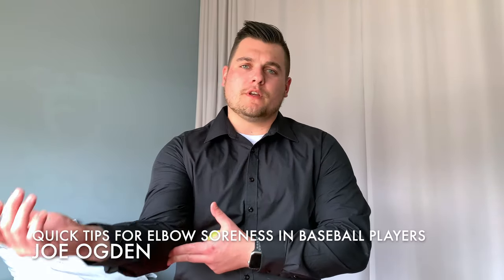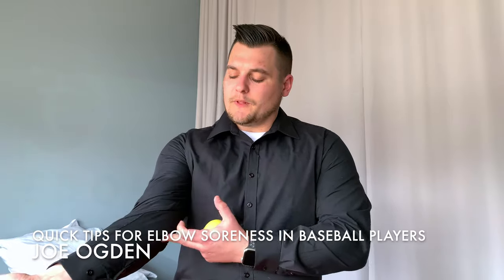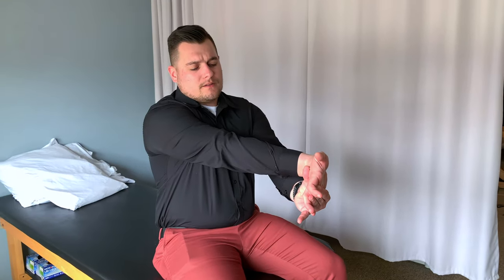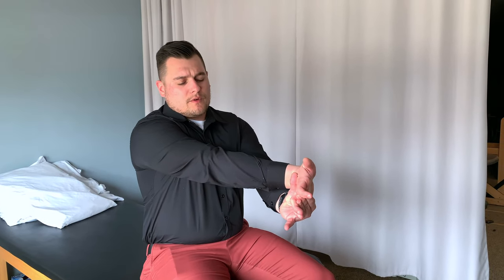Quick Tips for Elbow Soreness in Baseball Players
Joe Ogden, a Freedom PT Throwing Specialist demonstrates a great exercise to help with elbow pain in throwers. Is your baseball or softball player already having pain on or off the field?
See one of our Throwing Specialists now before pain takes them off the diamond